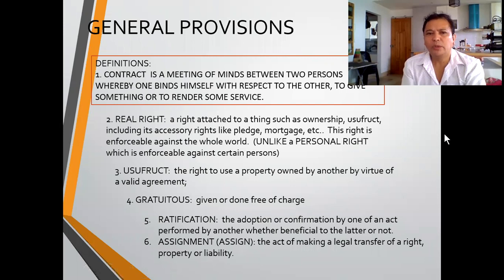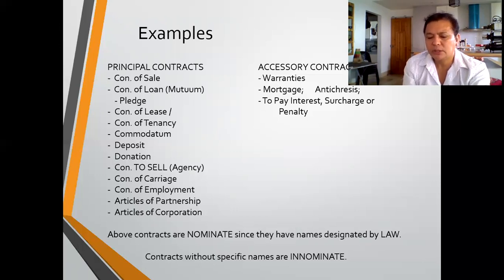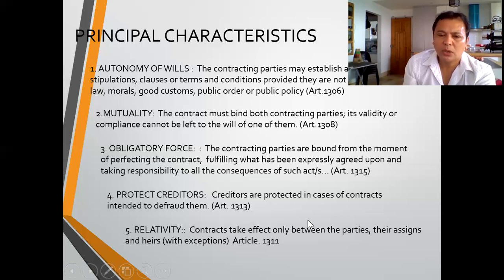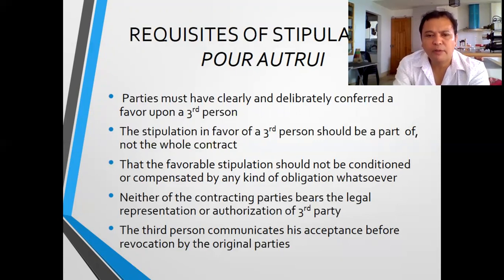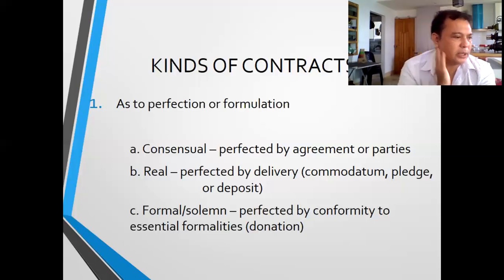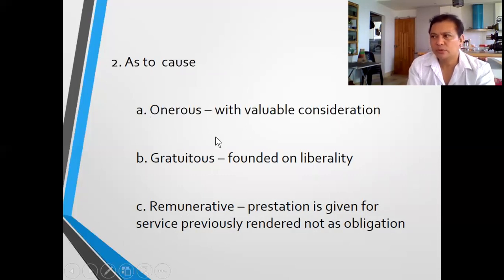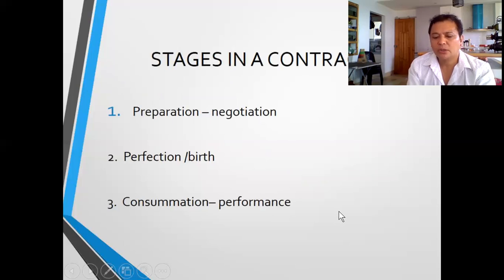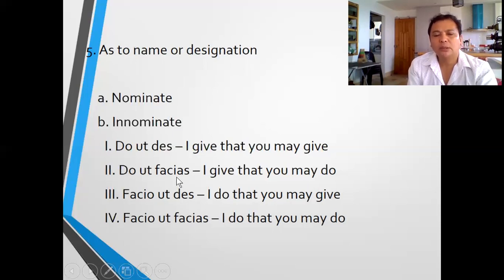Law on CONTRACTS (Philippines) segment1 for ETEEAP by Atty Lyndon Maceren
For ETEEAP Remediation Class